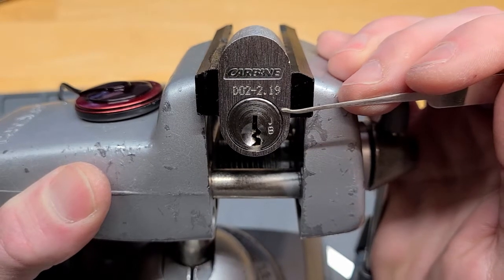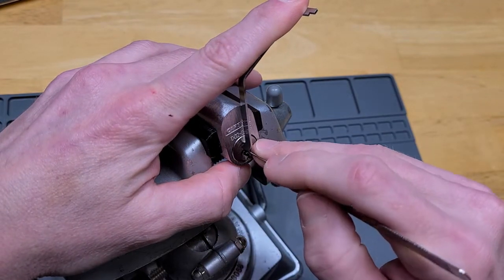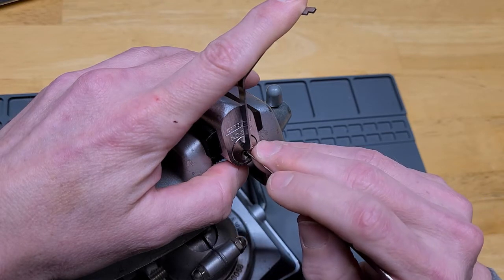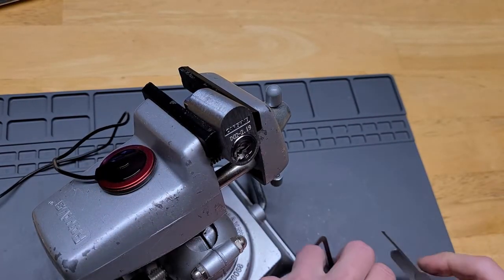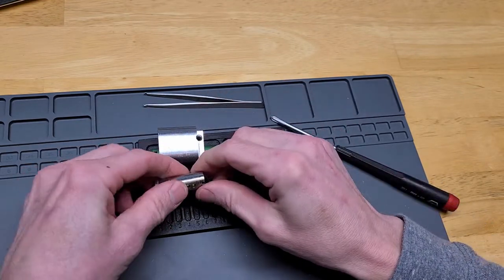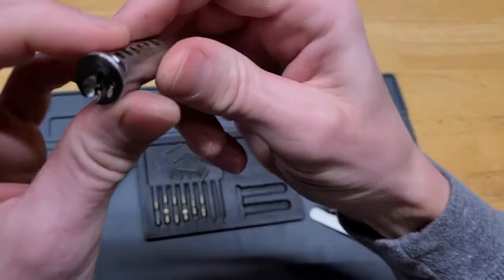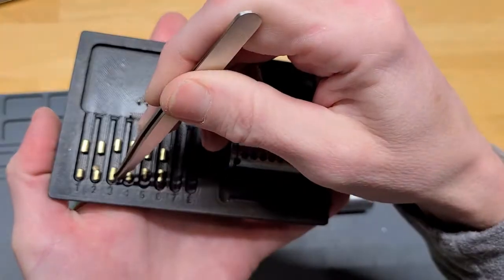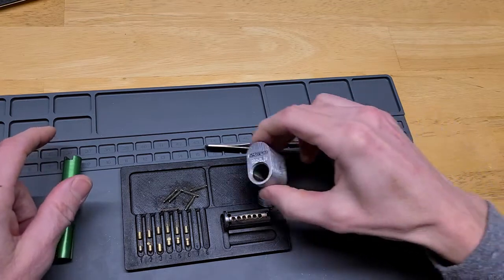Carbine Model 570 Picked and Gutted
2:08 picked
4:10 guts
This has all standard pins but the paracentric JB keyway doesn't leave much room for picking tools and adds a bit of a challenge.  This lock also didn't give any core rotation at all when picking so I'd say it has pretty good manufacturing tolerances.